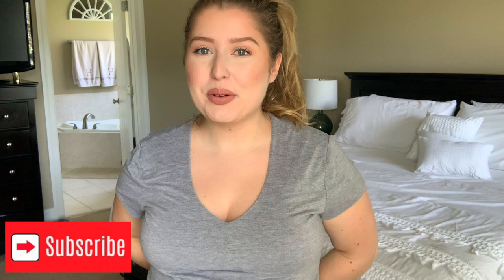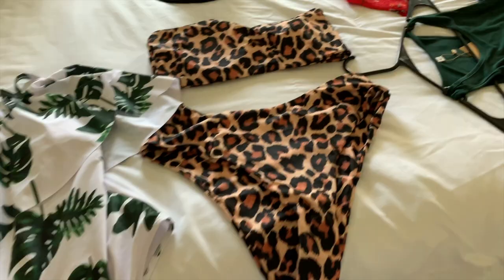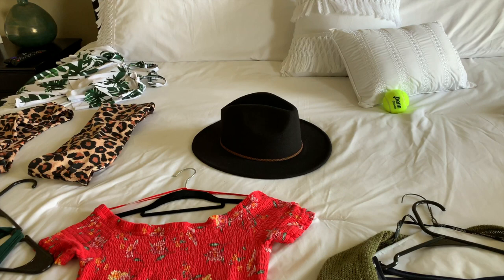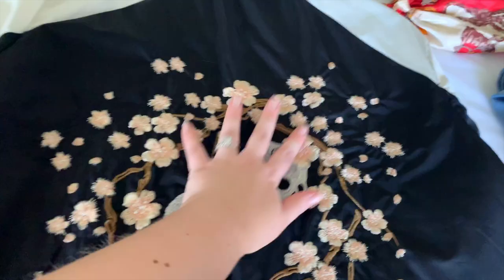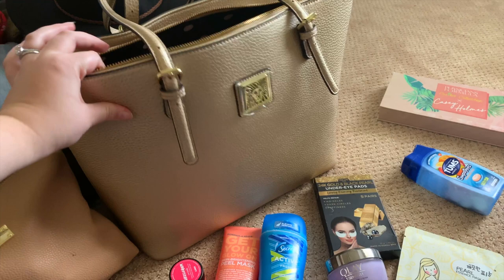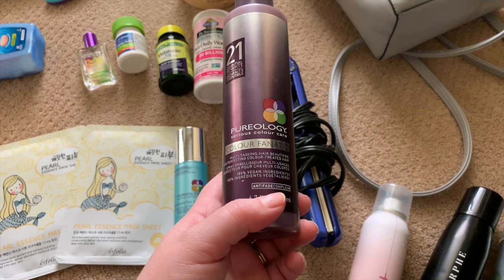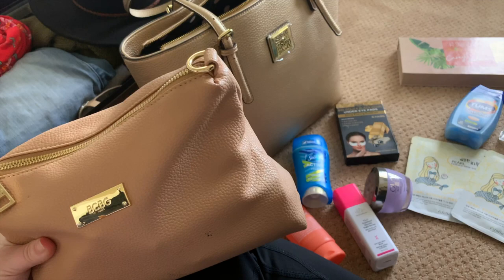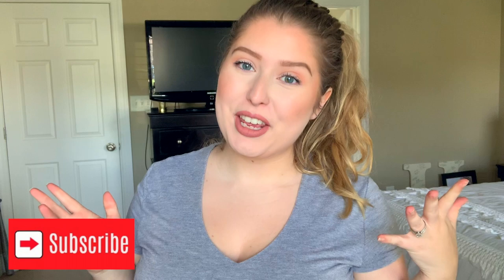PACK WITH ME | GIRLS TRIP TO CHARLOTTE | STEPHANY RENE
T.G.I.F!

Happy Friday Y’all! I hope you guys enjoy watching my Pack with Me for a girls trip to Charlotte Video! This was highly requested on my Insta and Twitter so please follow me on there so you guys can participate in my polls! Have a great weekend!

Xo

Stephany

Bathing Suit:
OMKAGI Women's 2 Pieces Bandeau...